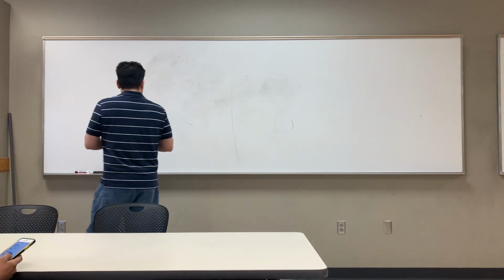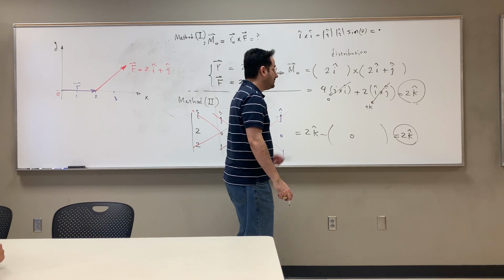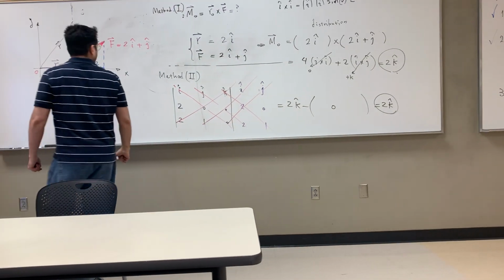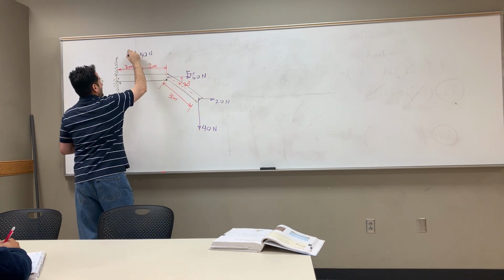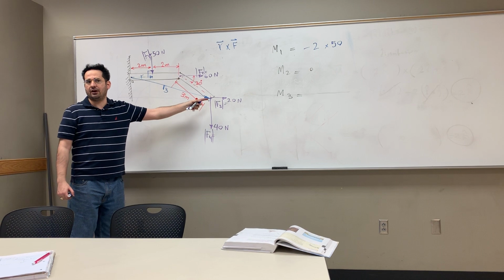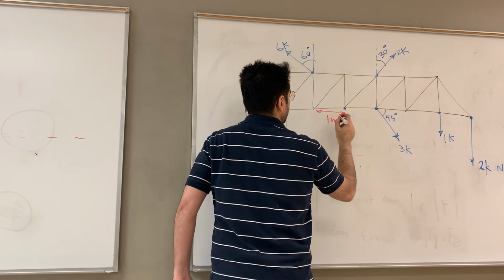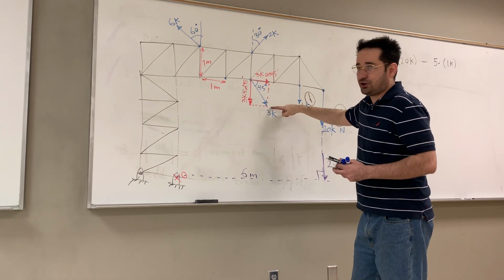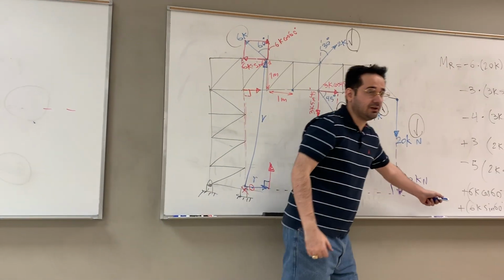Fastest method for computing moments : the method of moving force components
ENCE 1040 Vector Statics , University of Tennessee at Chattanooga, 02/01/2019